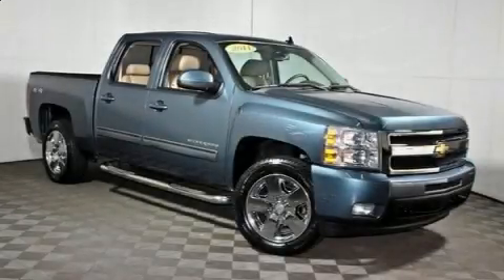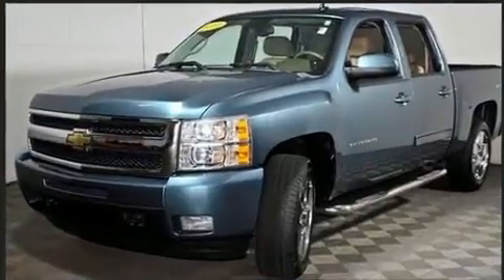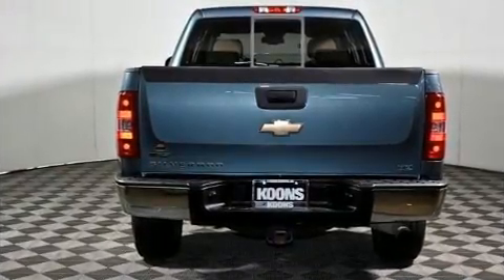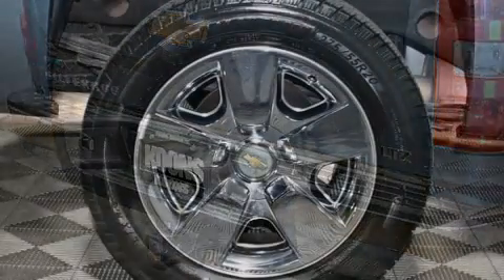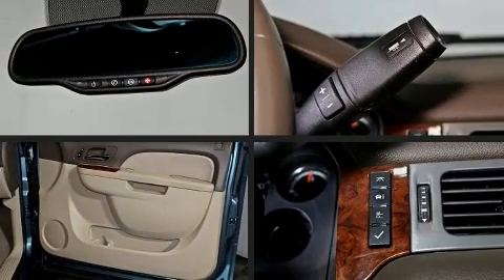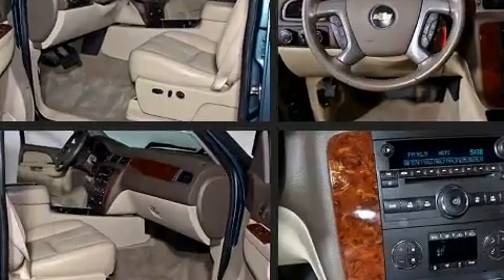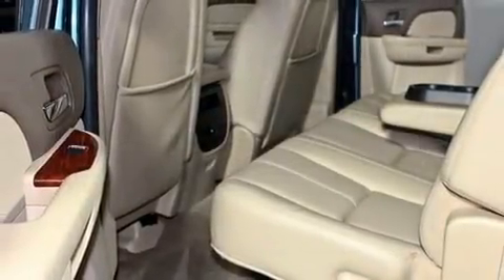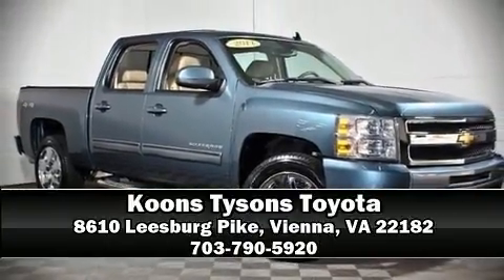2011 Chevrolet Silverado 1500 K1500 LTZ in Vienna, VA 22182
Discerning drivers will appreciate the 2011 Chevrolet Silverado 1500. This 4 door, 5 passenger truck just recently passed the 60,000 mile mark! It features four-wheel drive capabilities, a durable automatic transmission, and a powerful 8 cylinder engine. It includes heated seats, front and rear reading lights, a tachometer, power front seats, front fog lights, heated door mirrors, remote keyless entry, and seat memory. Features such as automatic climate control and leather upholstery prove that economical transportation does not need to be sparsely equipped. Premium sound drives 7 speakers, providing you and your passengers a sensational audio experience. Chevrolet also prioritized safety and security with features such as: dual front impact airbags with occupant sensing airbag, head curtain airbags, traction control, a panic alarm, onStar, and ABS brakes. Various mechanical systems are monitored by electronic stability control, keeping you on your intended path. A Carfax history report provides you peace of mind by detailing information related to past owners and service records. We pride ourselves in consistently exceeding our customer's expectations. Stop by our dealership or give us a call for more information.